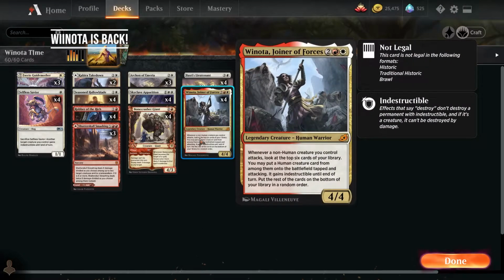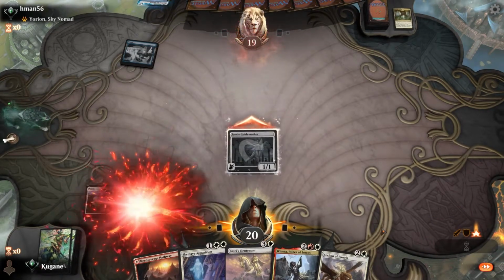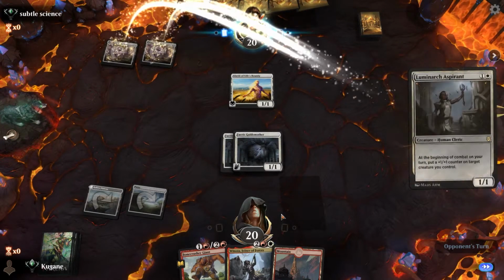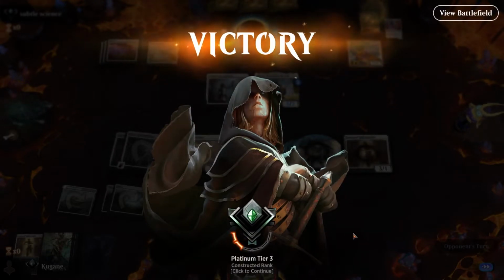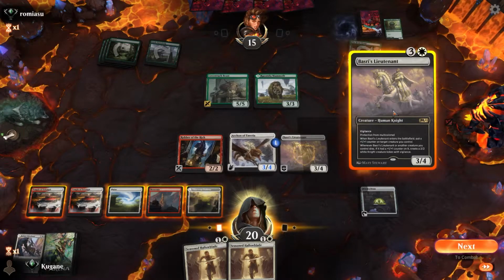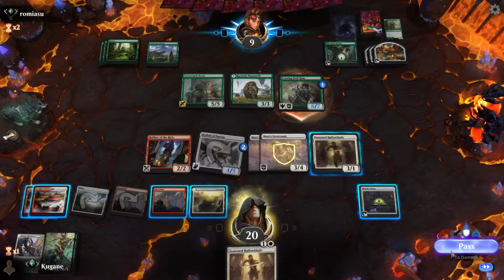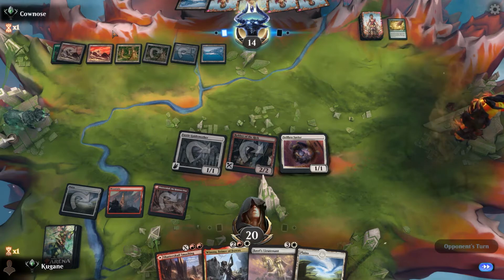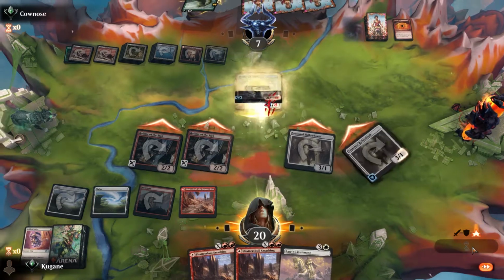Winota Standard Deck - Boros Colours. Magic Arena ranked queue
It was time to play some Winota, this card carried me to the top 1200 Mythic several times and even won me the Magic Arena open so holds a special spot in my collection. Lets see if we can pull off some wins!

Deck
Deck
4 Needleverge Pathway (ZNR) 263
4 Mountain (KLR) 298
4 Selfless Savior (M21) 36
4 Skyclave Apparition (ZNR) 39
4 Basri's Lieutenant (M21) 9
4 Winota, Joiner of Forces (IKO) 216
9 Plains (KLR) 288
4 Seasoned Hallowblade (M21) 34
4 Bonecrusher Giant (ELD) 115
3 Shatterskull Smashing (ZNR) 161
2 Kabira Takedown (ZNR) 19
3 Faerie Guidemother (ELD) 11
2 Embercleave (ELD) 120
2 Temple of Triumph (M20) 257
3 Archon of Emeria (ZNR) 4
4 Robber of the Rich (ELD) 138

Music
Intro music is Samurai Showdown by Sir Cubworth.